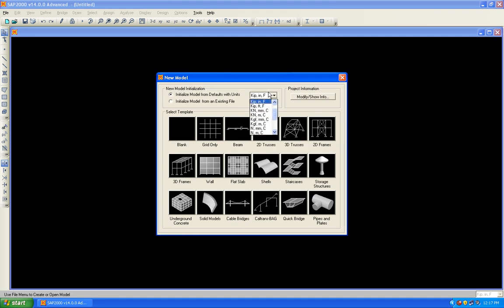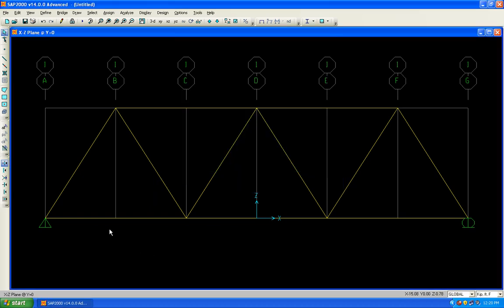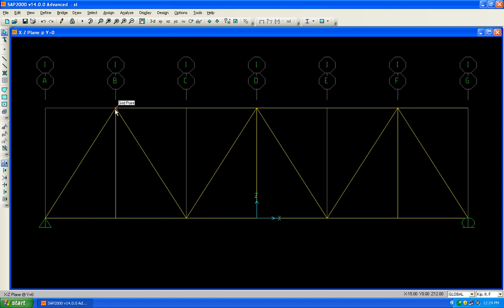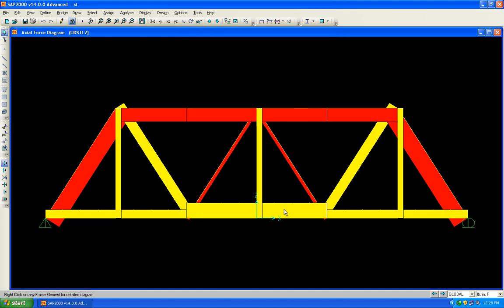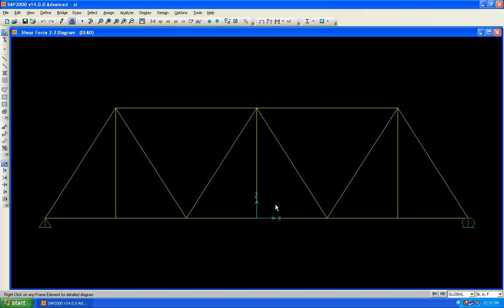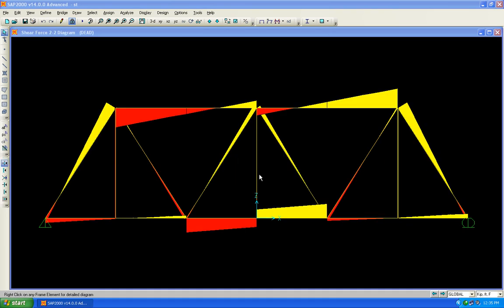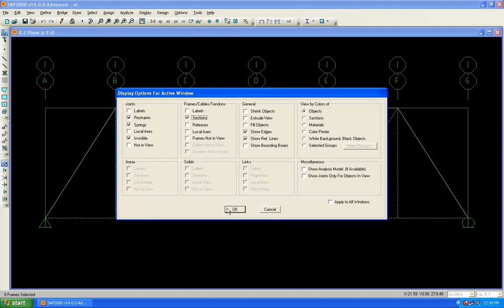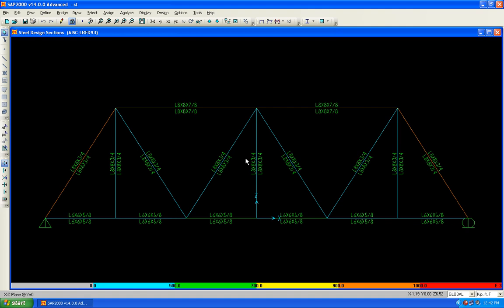SAP2000 TRUSSES LECTURE IN ENGLISH